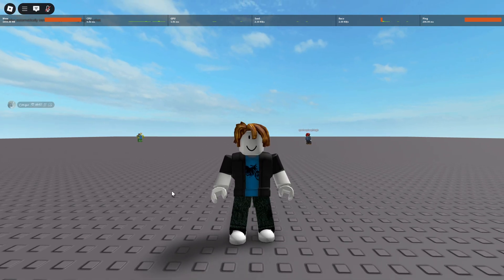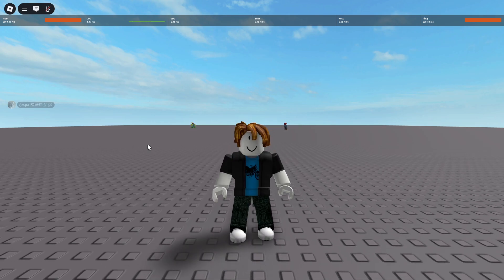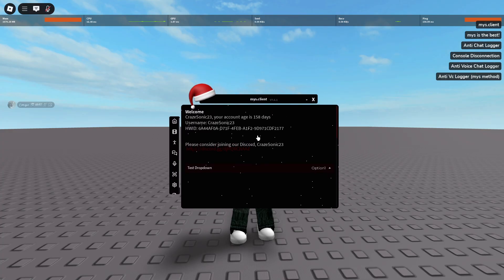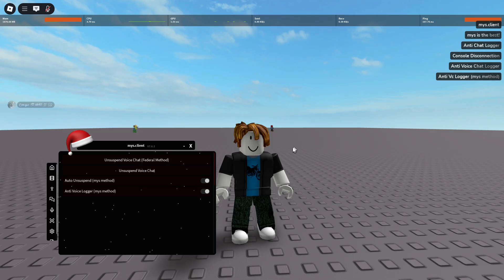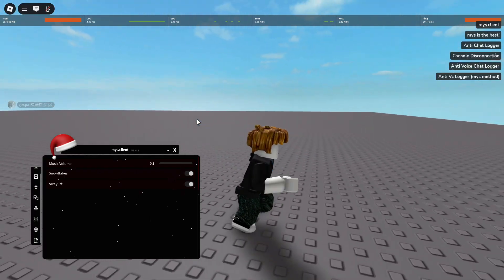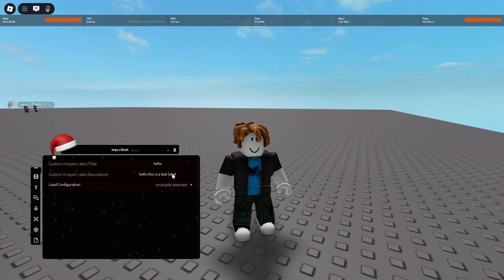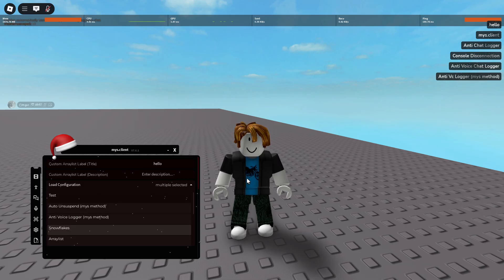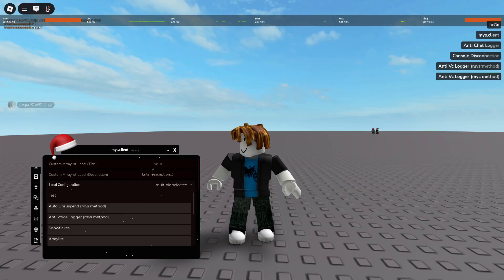mys.client v7.6.1 #1 best mic up script!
Hello everyone this is my new script ui coming soon !!